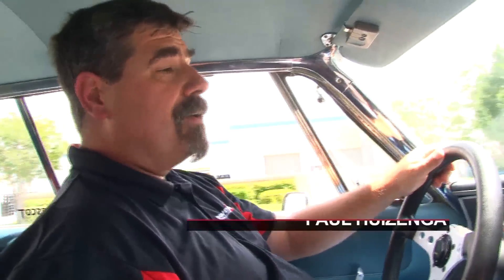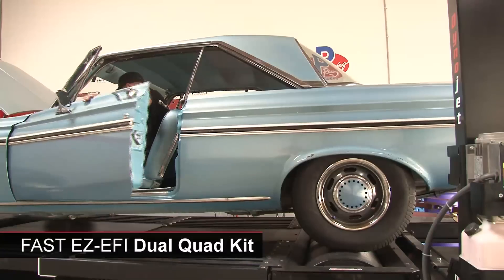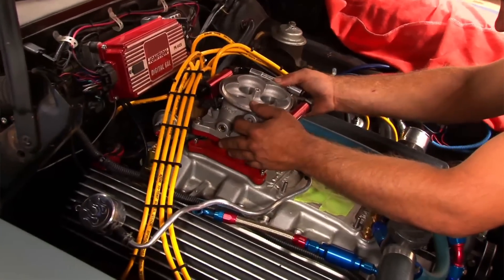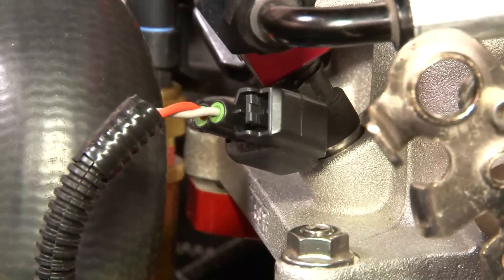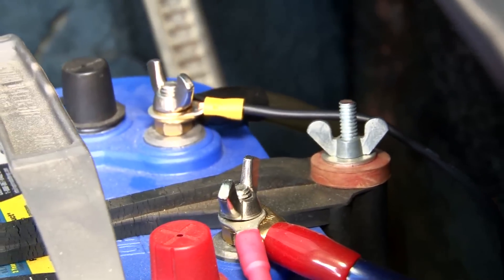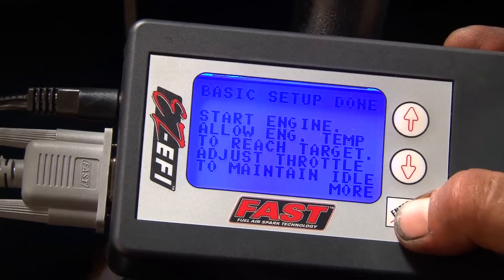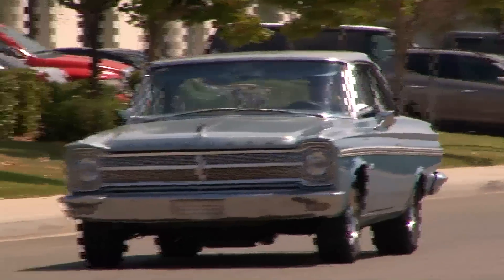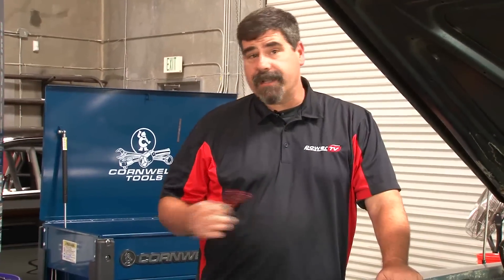FAST™ EZ-EFI® Dual Quad Installation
In this video, the team at Power Automedia replaces the dual quad carb setup on their old Plymouth with the FAST™ EZ-EFI® Dual Quad System. A self tuning component, it is designed to learn the correct air-fuel ratio to make the engine run optimally. Besides improved fuel economy, the FAST™ EZ-EFI® Dual Quad System also picked up an additional 21 horsepower.